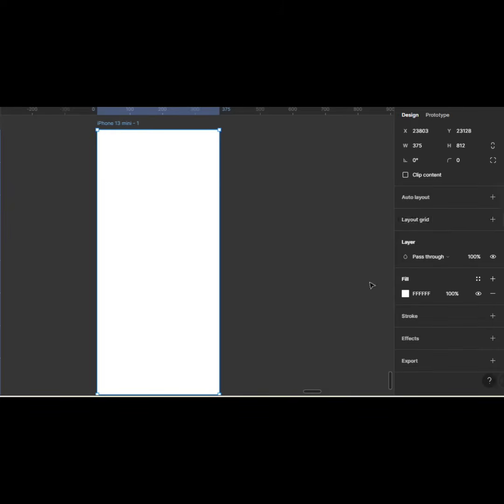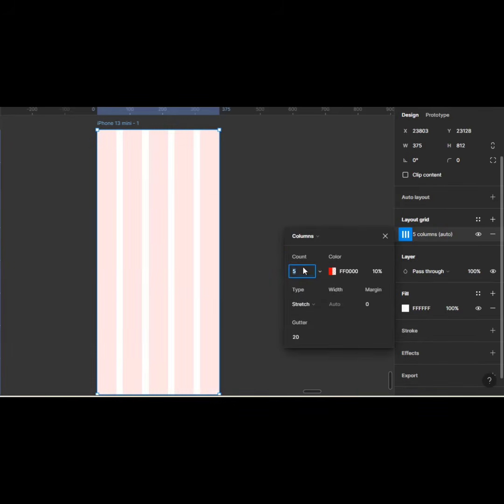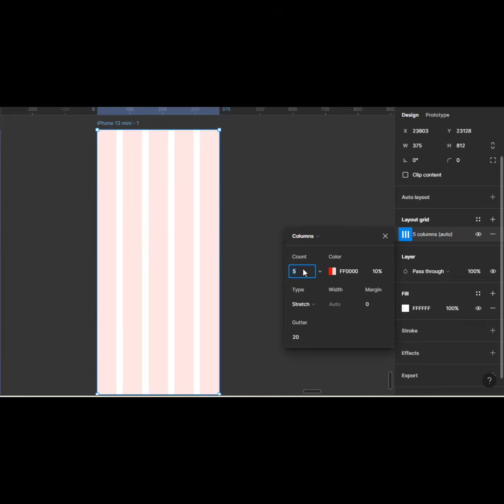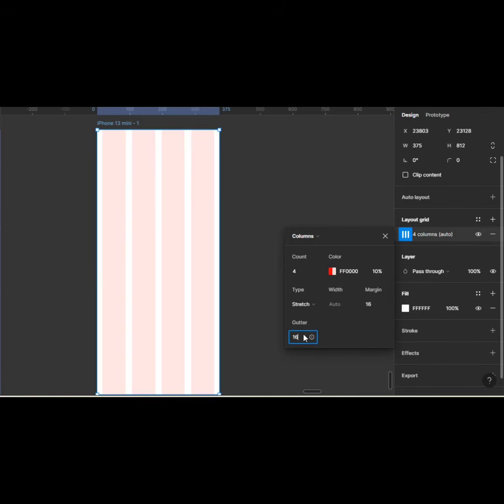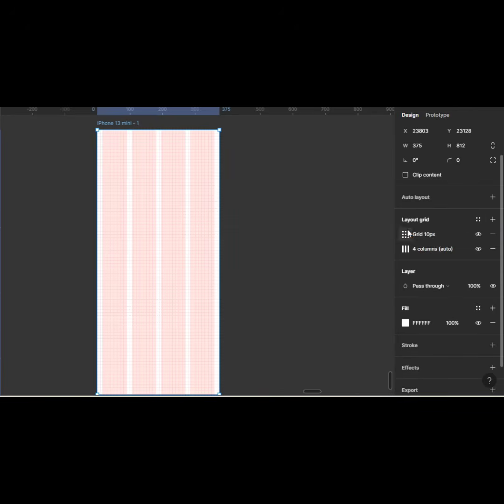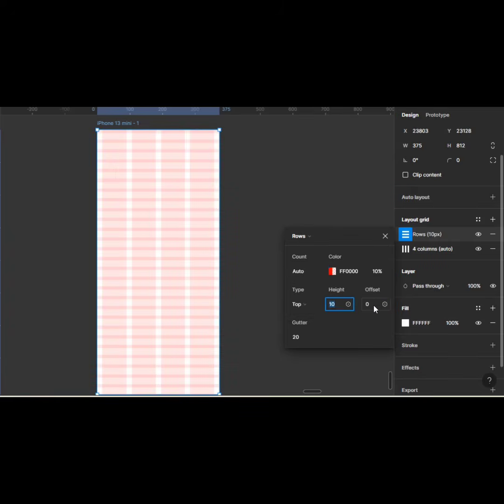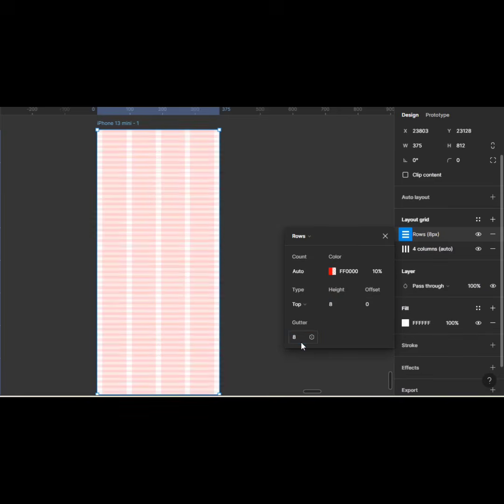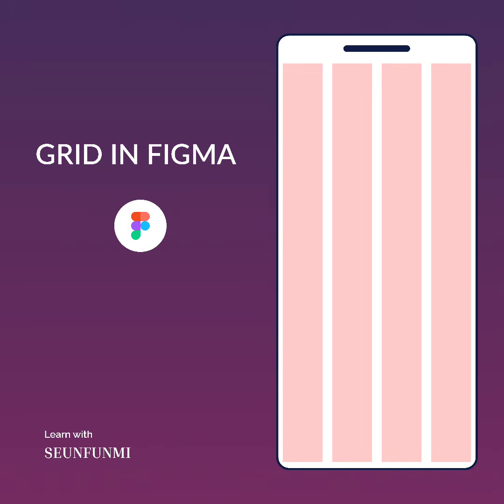Grid in Figma (Mobile)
Mobile grid in Figma
In this tutorial, we'll dive deep into the importance of using grids in Figma for building consistent and visually appealing layouts. Whether you're a beginner or experienced designer, understanding how grids work will transform your designs, making them more organized and balanced.

Learn how to:

Set up grid systems in Figma
Customize grids for different layouts and devices
Use grids to maintain alignment, spacing, and proportions
Enhance your UI/UX projects with clean and consistent design structure